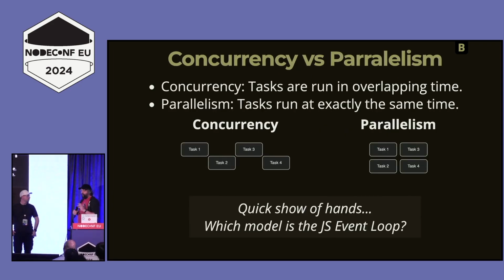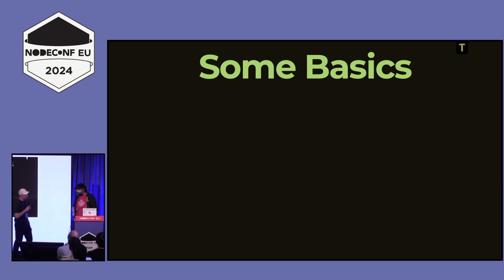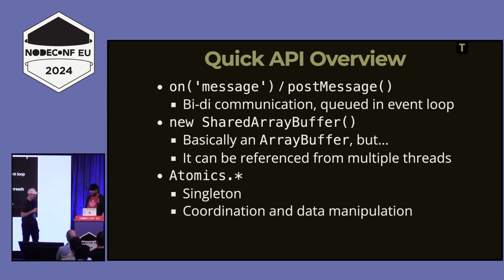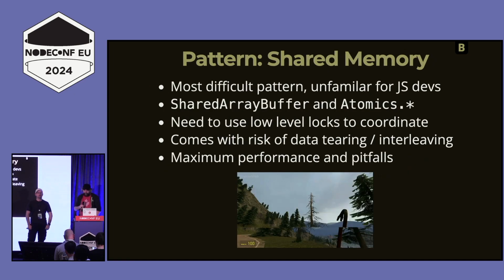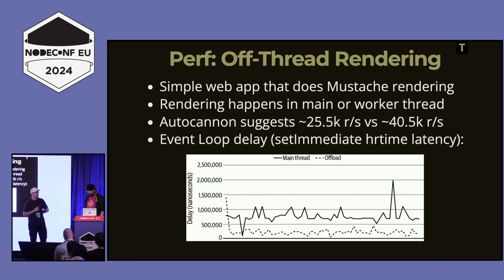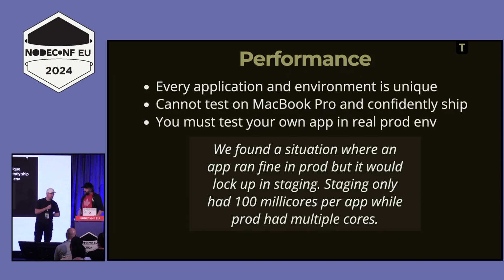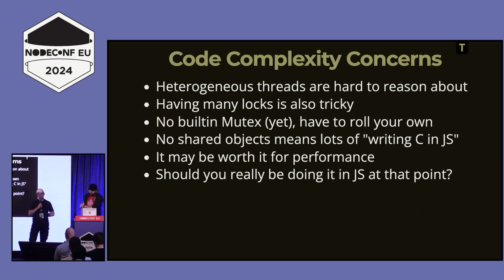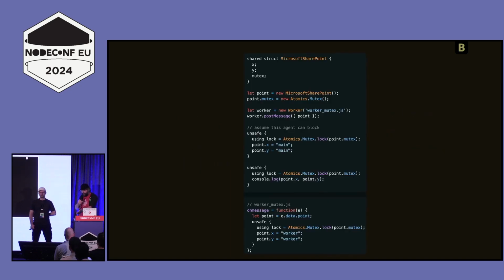Thomas Hunter II & Bryan English | Writing Multithread Node.js applications: Is it worth it